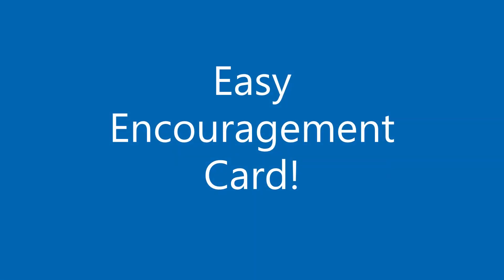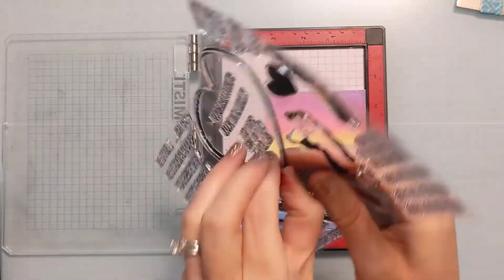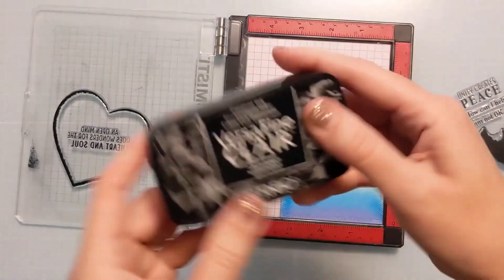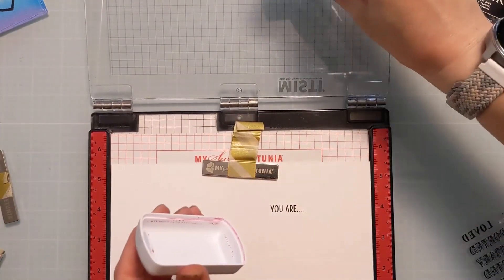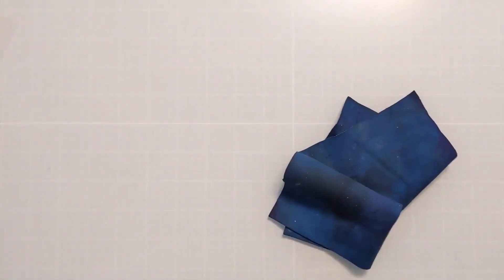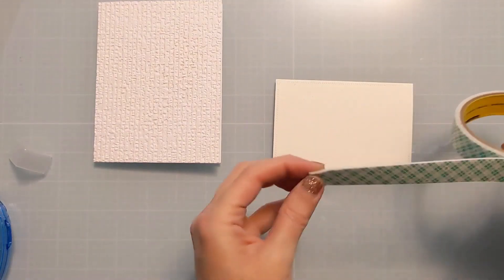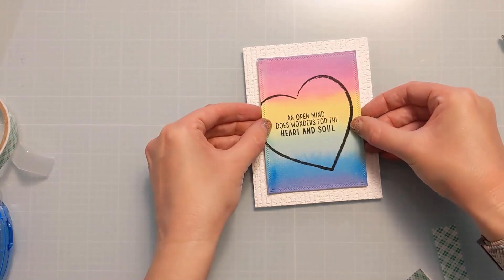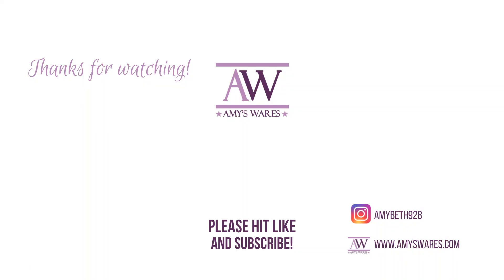Colorful Encouragement Card! Easy watercolor and Stamping!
🔽 EXPAND for more info 🔽Colorful Encouragement Card! Easy watercolor and Stamping! In this vid I combine some pre-batched items and some simple stamping and embossing to create a colorful and heartfelt handmade greeting card! Thanks for spending time with me today!

Altenew 3D embossing folders Shown Organic Linen (scrapbook)
Altenew 3D embossing folder Shown Organic Linen (simon says stamp)
Versafine Claire Nocturne Black Pigment Ink
Scotch Foam Tape 3/4"